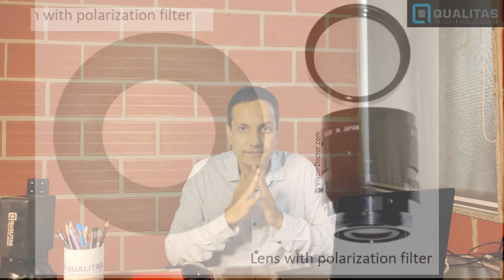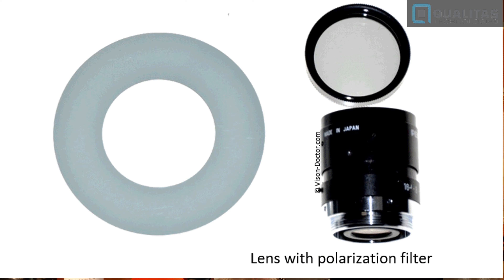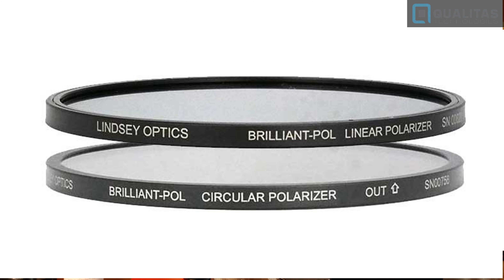Metallic Surface Reflection | Image Acquisition | Machine Vision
Have you ever faced this problem of reflective surfaces when it comes to visually inspect objects?

One of the constant challenges in vision inspection is - dealing with shiny/reflective surfaces. 00:00 - 00:37
How do you remove reflection from the object surface for inspection? 0:38 - 1:19
1. To use uniform illuminated lighting structure 1:20 - 2:13
2. Use polarizers (linear and circular) with lens 2:14 - 2:48
3. Using AI/deep learning-based vision systems to deal with reflections 2:49 - 3:37

These are the ways to deal with reflections while visually inspecting products.